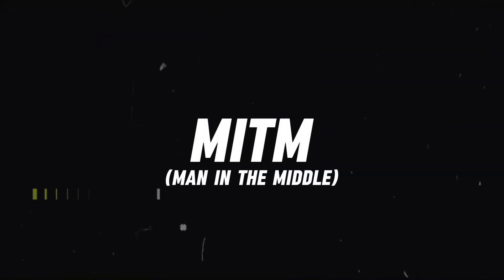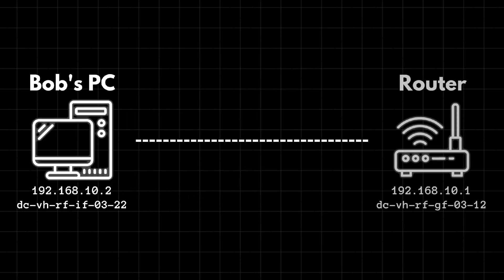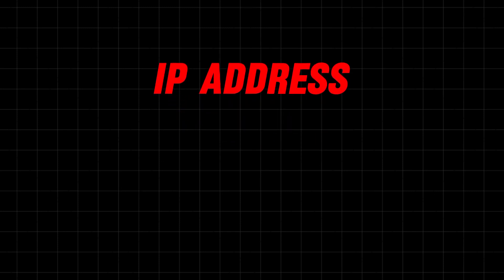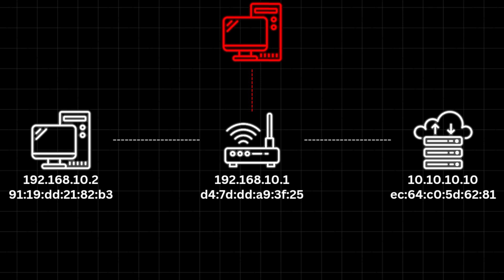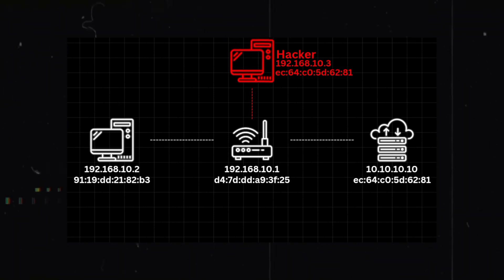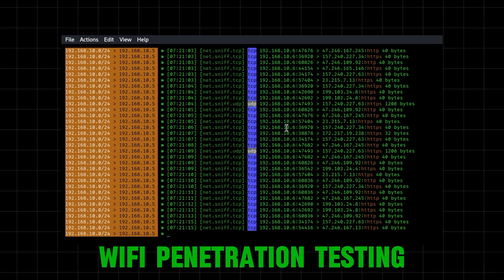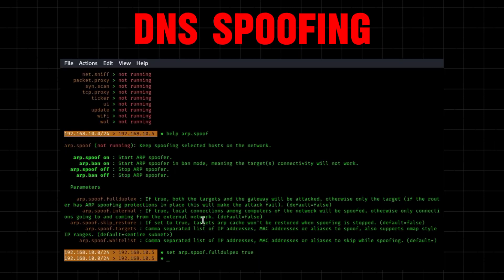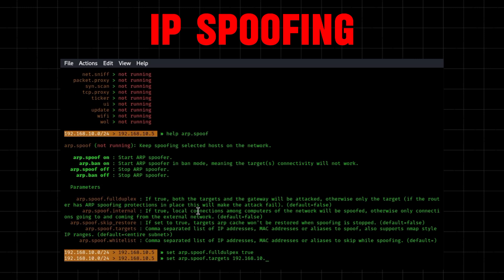How do hackers capture NETWORK TRAFFIC?( MAN-IN-THE-MIDDLE )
/Description/
Hello everyone, in this video i have tried to explain you the concept of MITM or MAN-IN-THE-MIDDLE attack. Most of the networks are still vulnerable to this attack. Through this attack a hacker can intercepts and capture your network traffic.